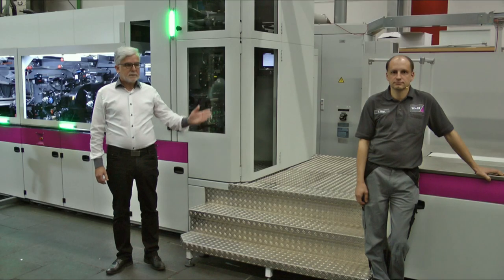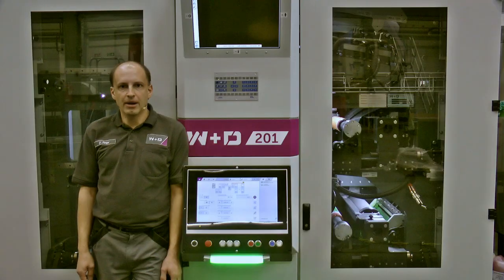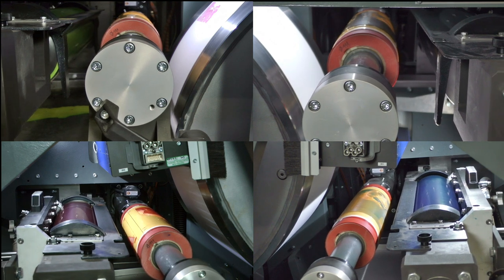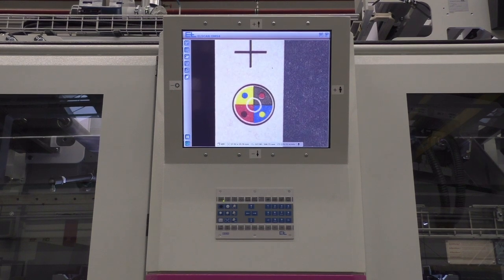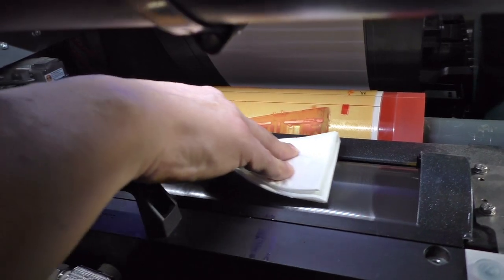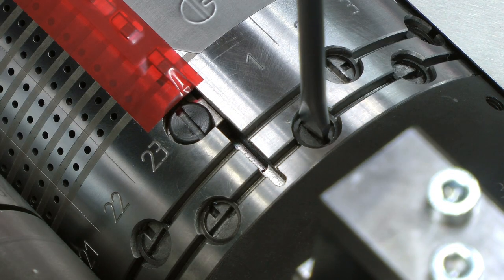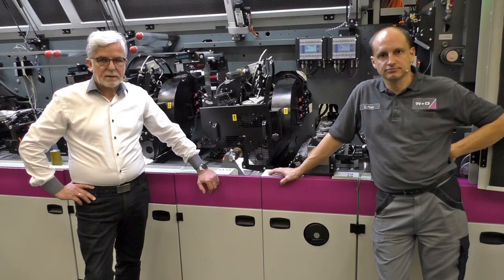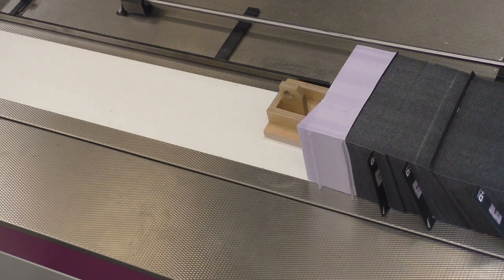W+D 628RC with Tandem 201 CI /Stack flexo - Litho quality web-fed flexo direct mail and more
World’s first single workflow envelope machine for high-quality direct mail envelope printing, coating , converting and embossing all inline. See new W+D 628RC and W+D 201 CI flexo that produce sheet fed litho print and LED UV coating quality at the speed and cost-efficiency of a web with 50% less production touches.